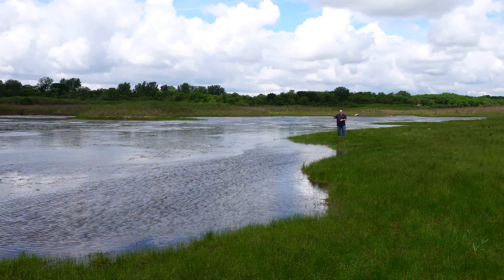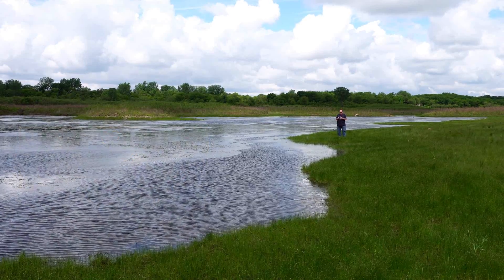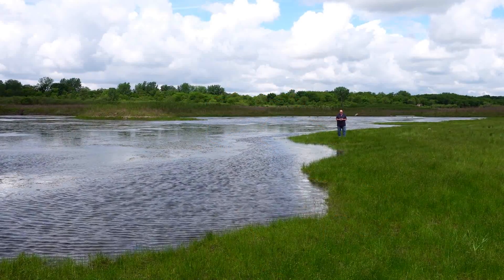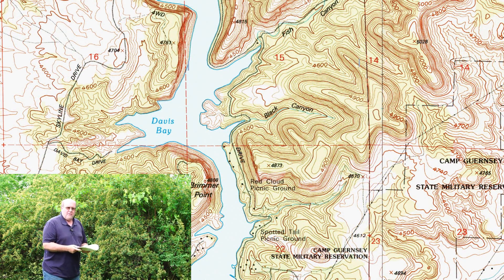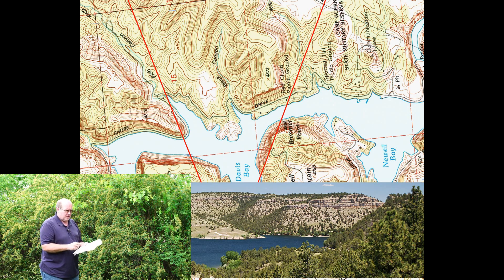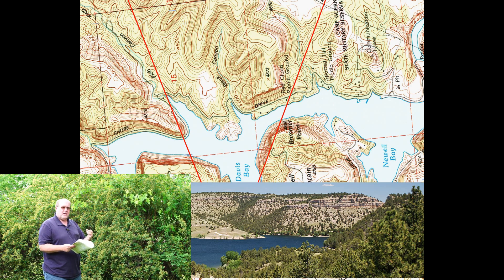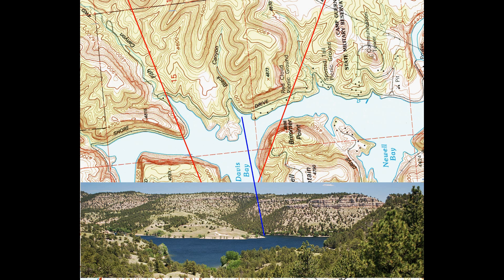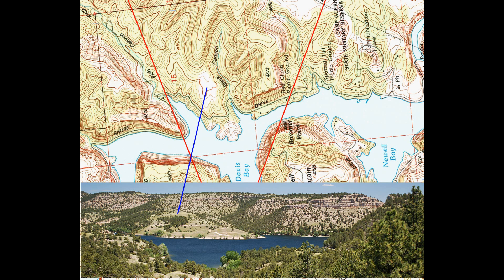Understanding Contour Lines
If all those squiggly lines on a topographical map confuse you, I'll try to clear them up for you by pairing up a map and a photograph of the same area.